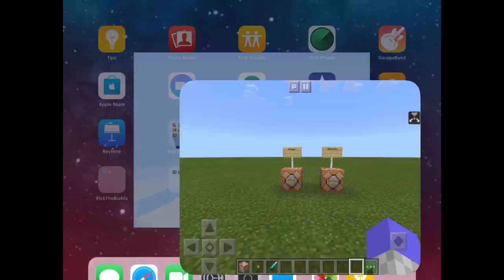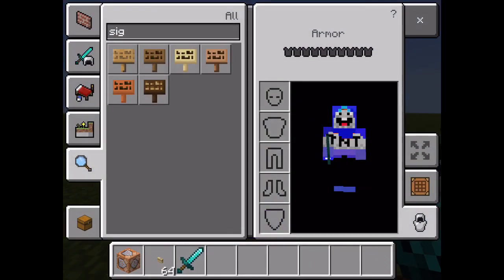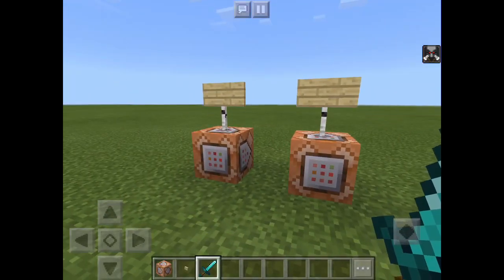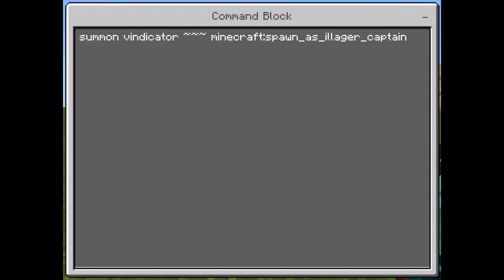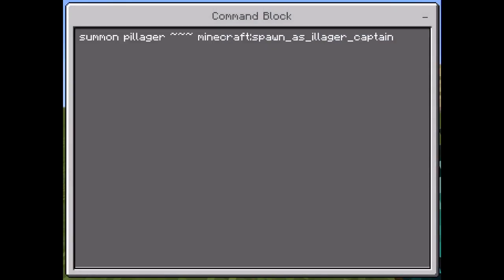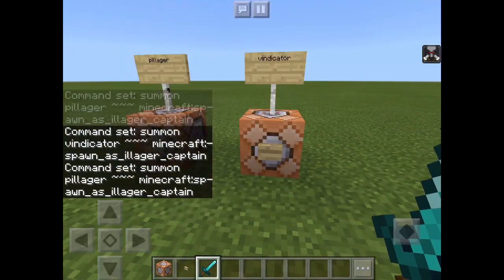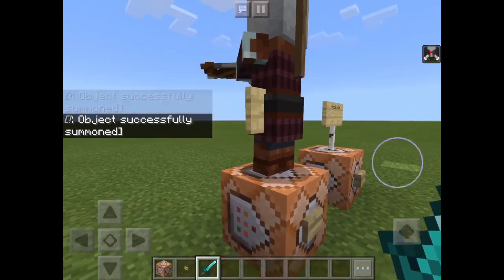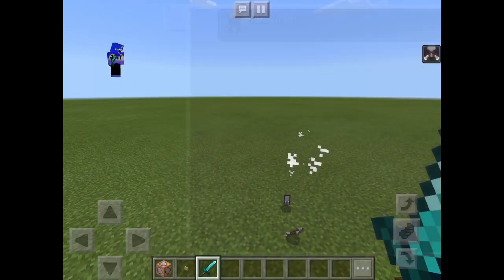How to spawn the illager captain in Minecraft 100% working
Today I am going to show you how to spawn the illager patrol in Minecraft this is 100% working with no addons